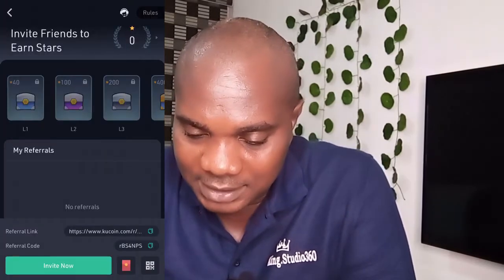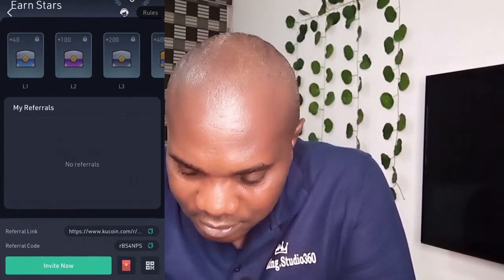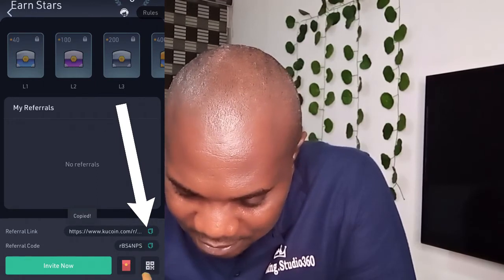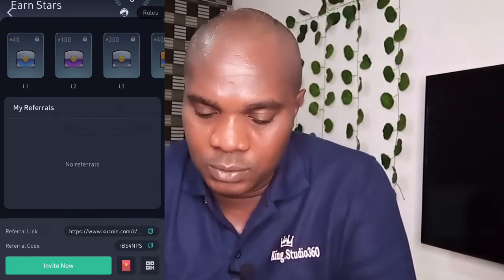Referral code for kucoin - how find it and earn from it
You can sign up for your Binance, KuCoin or Gate.io account through my referral link below and get instant 10 dollars USDT